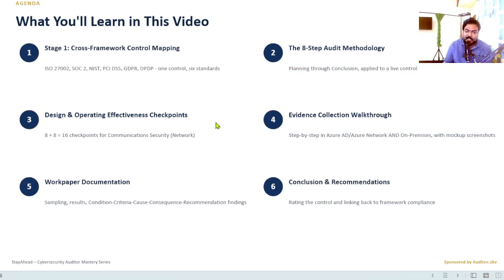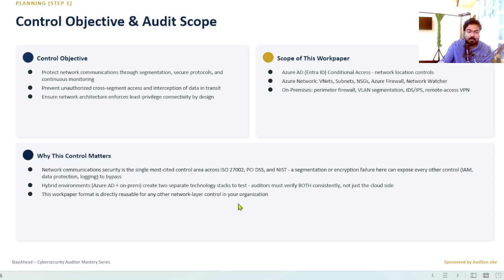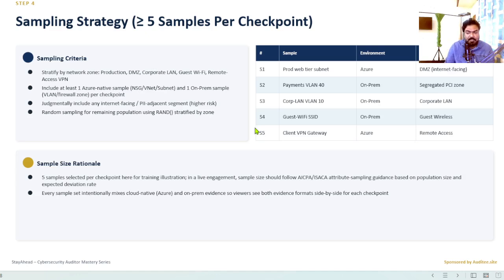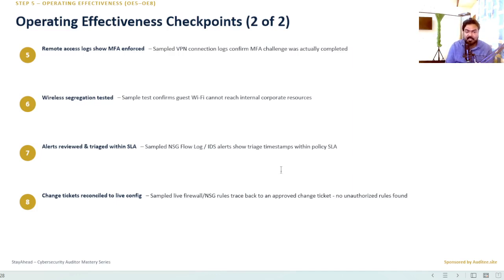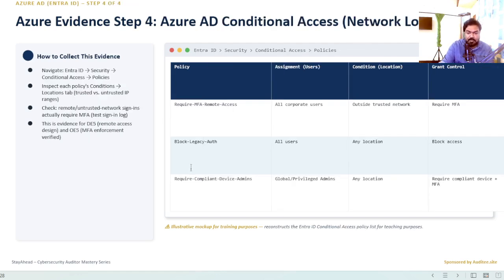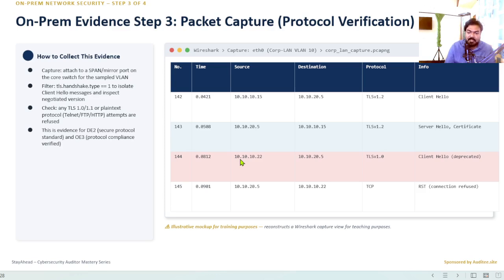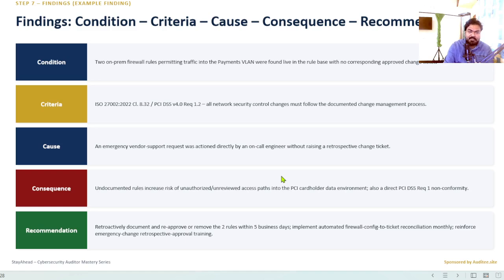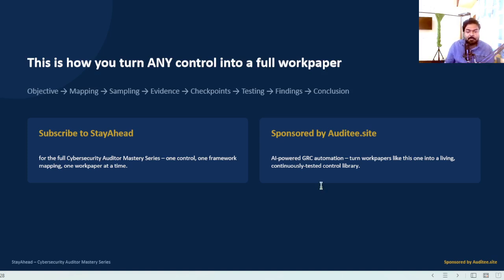Communications Security – Control Testing | Azure Cloud + On‑Prem | ISO 27001, SOC 2, PCI‑DSS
This video is a complete, audit‑ready walkthrough of Communications Security – Control Testing, mapped to ISO 27001, SOC 2, PCI‑DSS, GDPR, DPDP, and NIST CSF.

You will learn:

How to test Design Effectiveness (DE) for network communication security

How to test Operating Effectiveness (OE) using real Azure + On‑Prem evidence

How to validate TLS 1.2+, HTTPS, VPN encryption, secure protocols, segmentation

How to test firewall rules, network ACLs, secure routing, DNS security, email security

How to collect audit evidence from Azure Network Security Group (NSG), Azure Firewall, On‑Prem firewalls, VPN logs

How to prepare audit workpapers with pass/fail samples

How to build checkpoints matrix for communication security controls

How to test data‑in‑transit encryption, secure channels, monitoring, alerting

This tutorial includes:

Step‑by‑step evidence collection

Real‑world examples

Cloud + On‑Prem demonstrations

Workpaper format used by auditors

Visual prompts for screenshots

Audit‑ready explanations

Perfect for:

GRC Analysts

Cybersecurity Auditors

SOC Analysts

Compliance Officers

ISO 27001 / SOC 2 practitioners

Students preparing for audit interviews